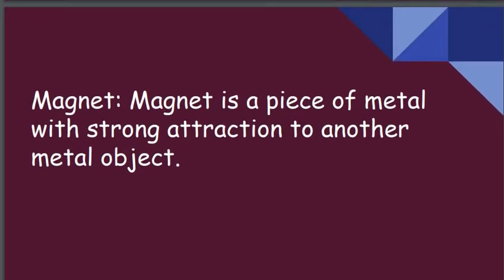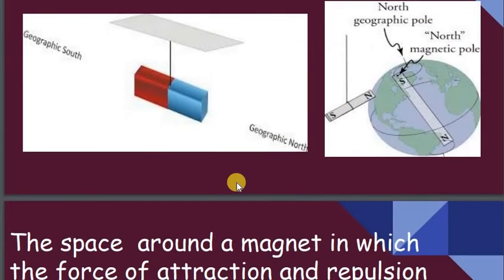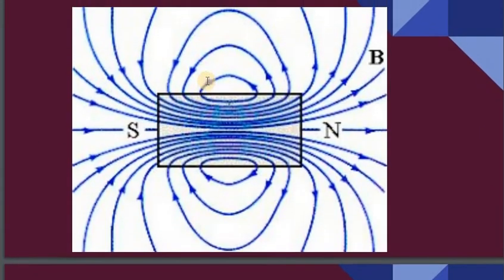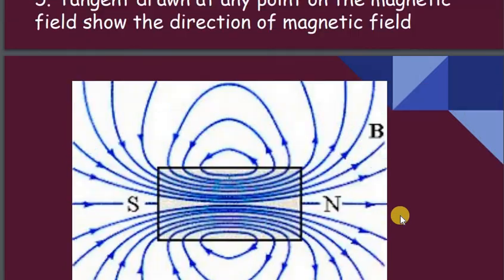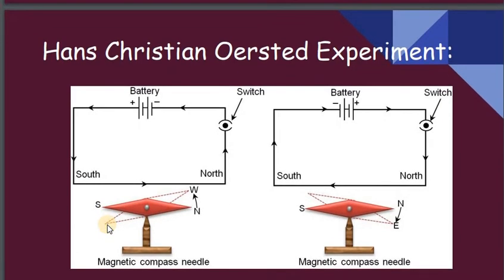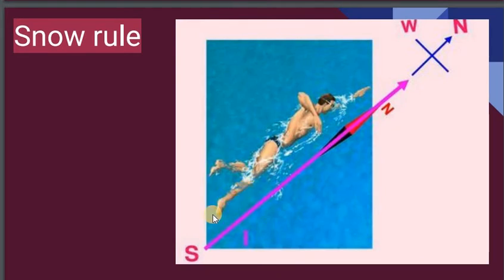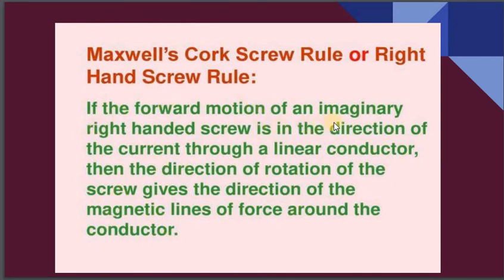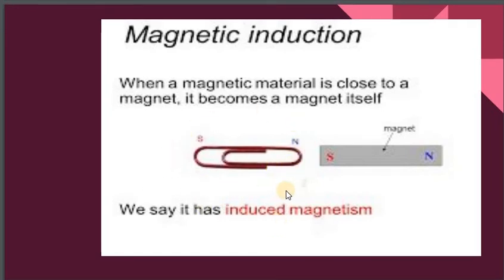Class 10 Physics Chapter 13 (Part 1)